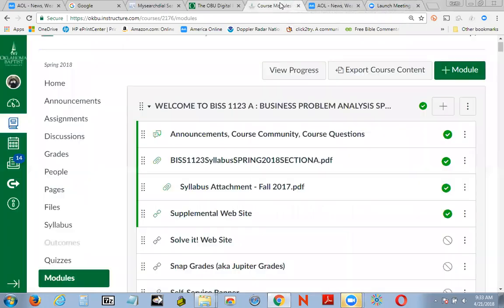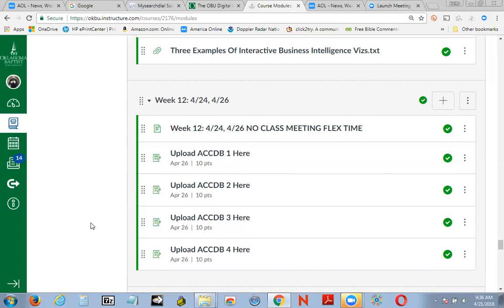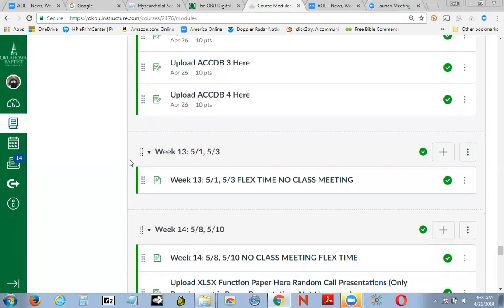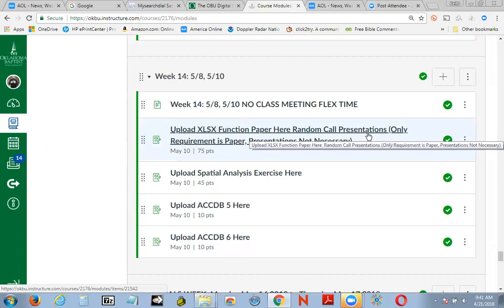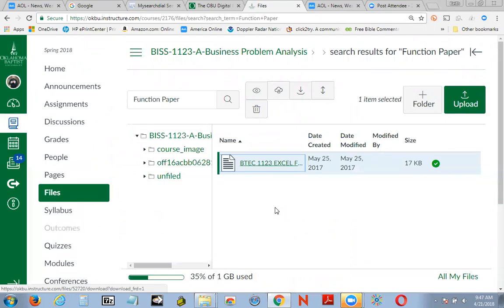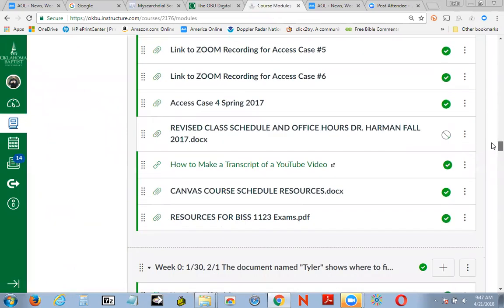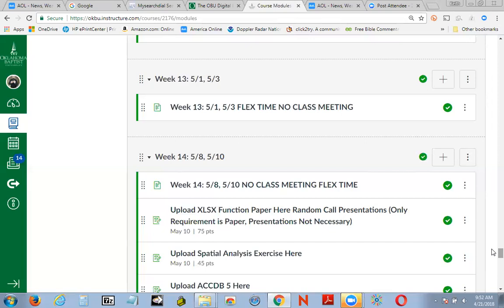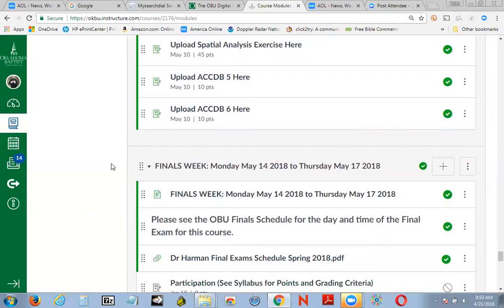Screen Cast for BISS 1123 All Sections for the Week of April 23 2018 to April 27 2018